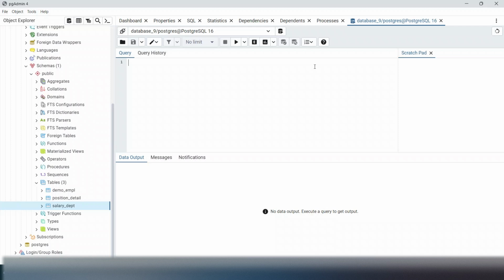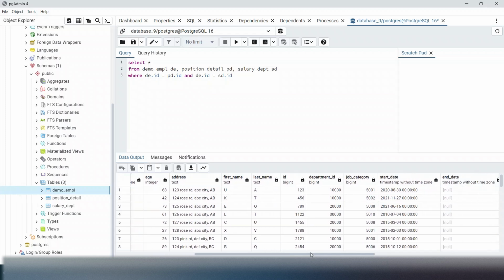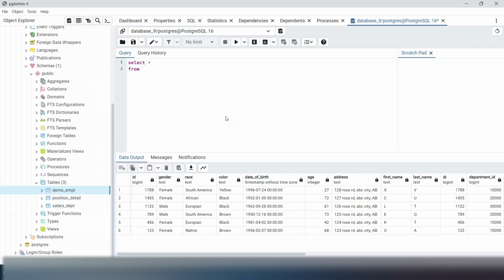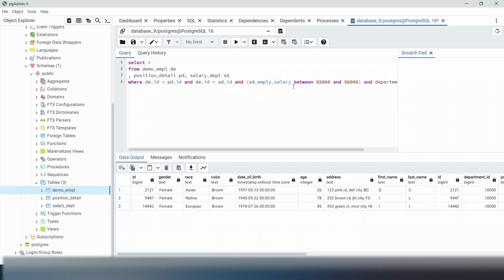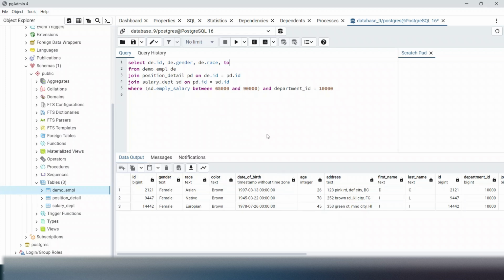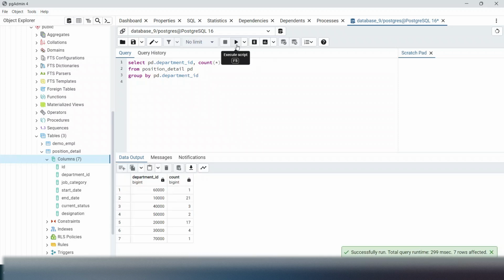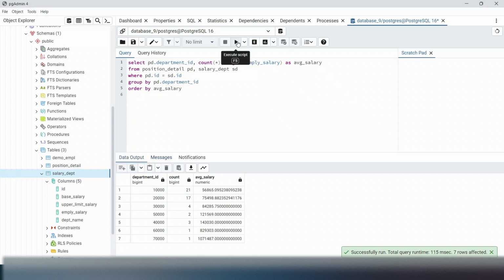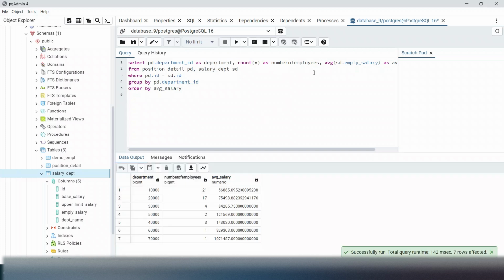Learn SQL in 20 Minutes | Setting the Environment | Part 5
SQL script, Column Rename, Join, WHERE; LIKE; ORDER BY;  GROUP BY; BETWEEN, TO_CHAR Statements